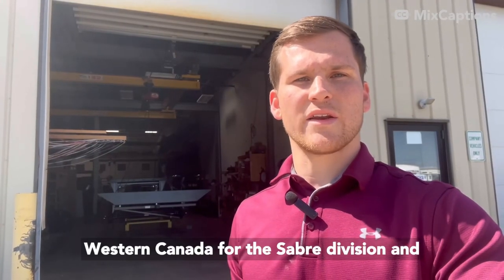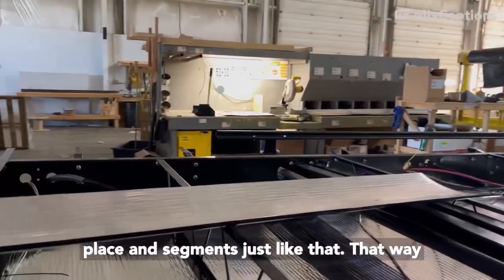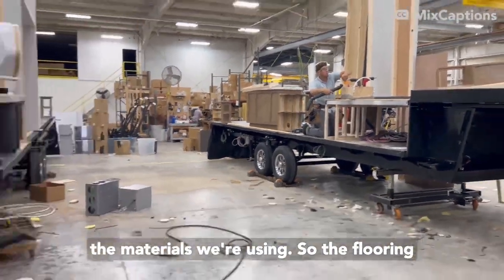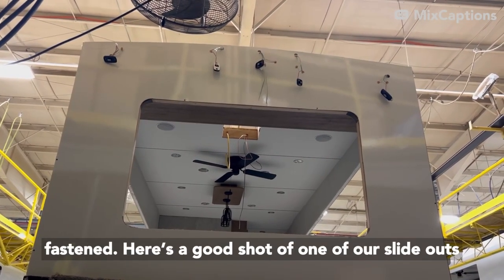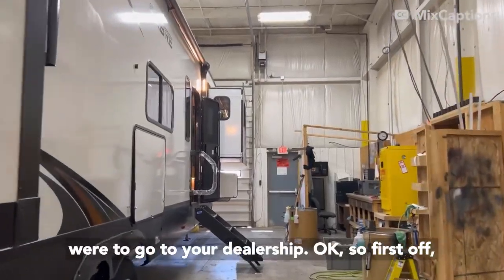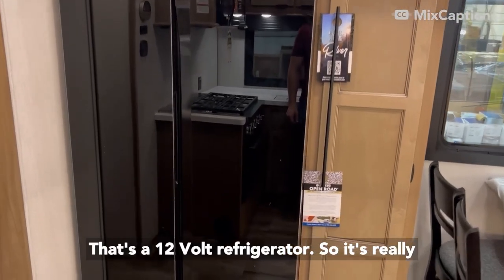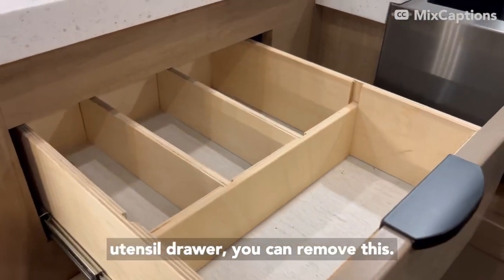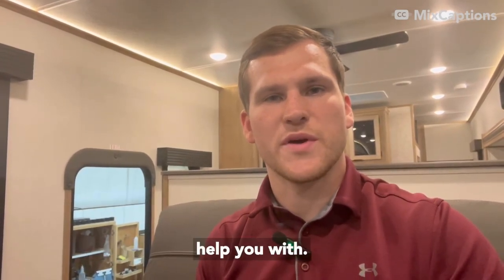How we build our 5th wheels - Sabre RV plant tour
We recently made a plant tour video for one of our Canadian dealerships and thought you might be interested in how we’re building our 5th wheels for the 2024 model year.

What do you think? Did we miss anything you’d like to see in a future video?